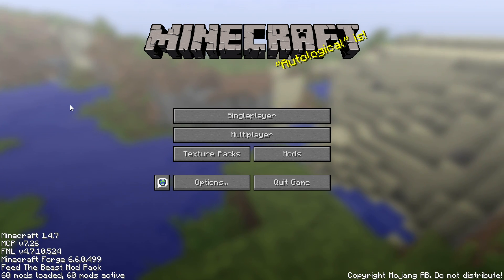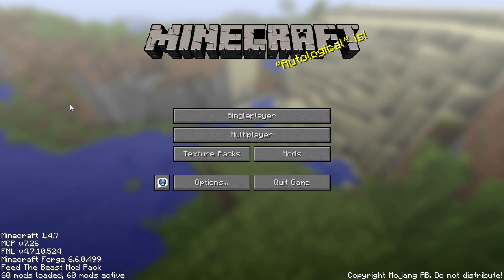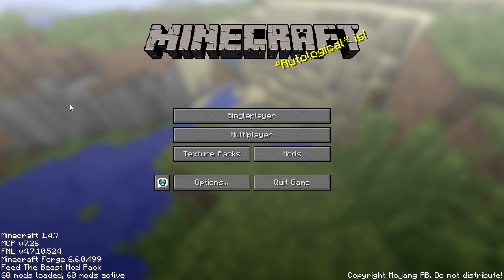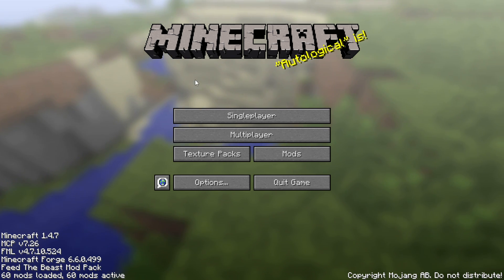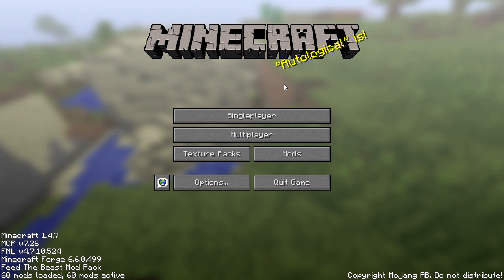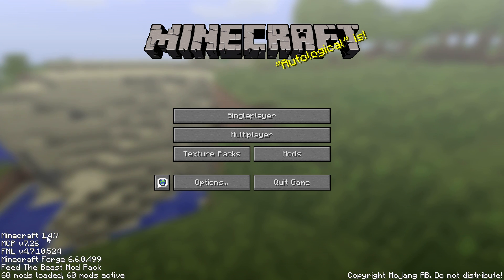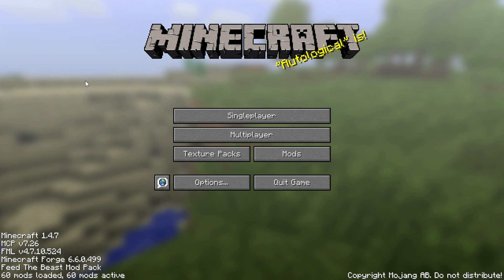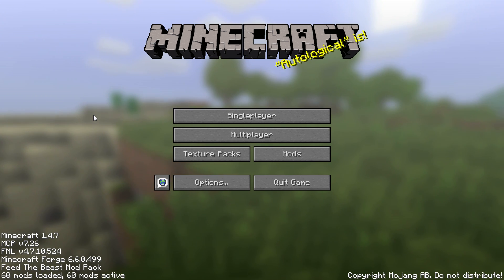How To Update DireWolf20 Pack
This is a short video on how to update your DireWolf20 mod pack to V5

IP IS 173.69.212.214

HAVE FUN!